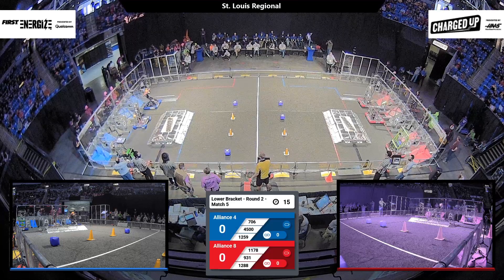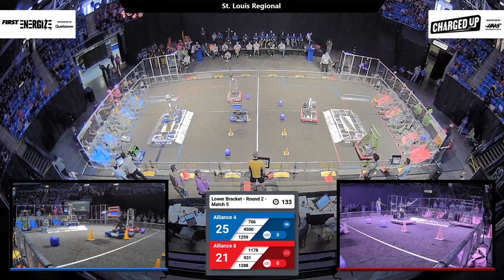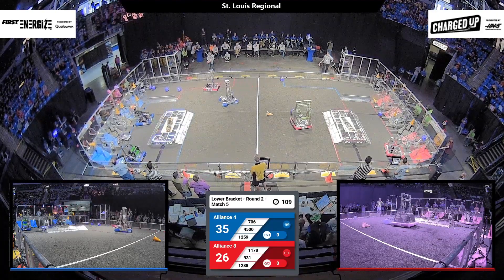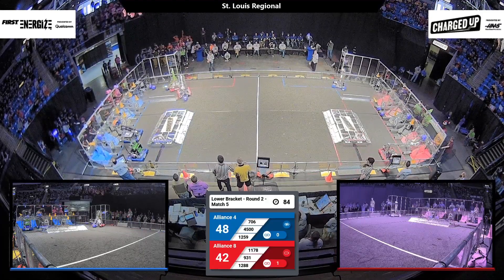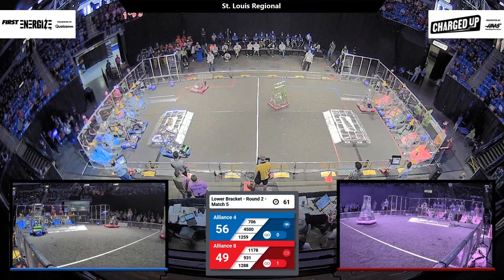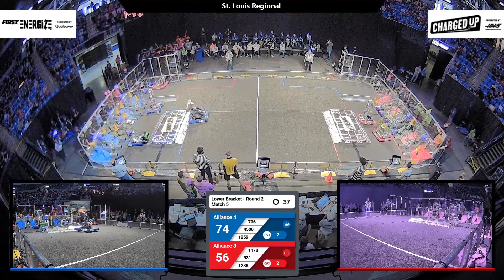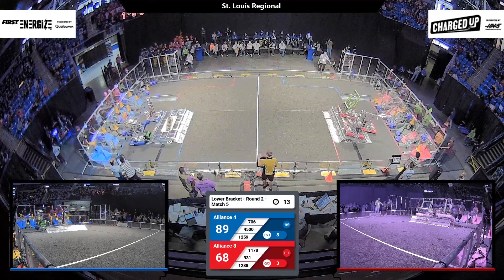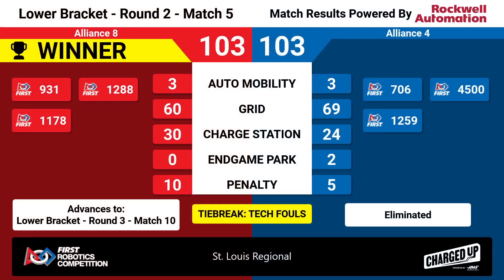Match 5 (R2) - 2023 St. Louis Regional